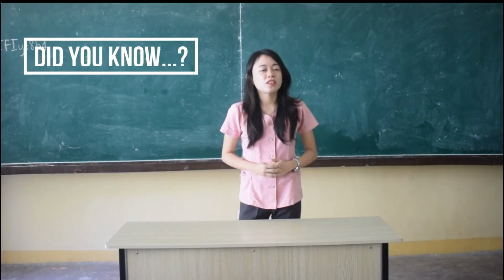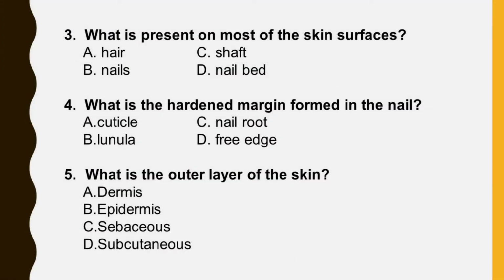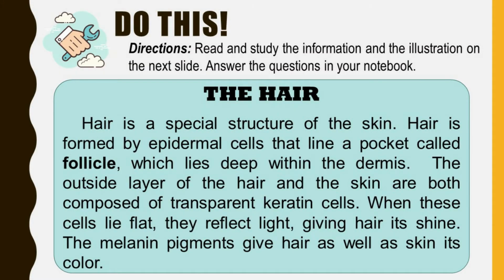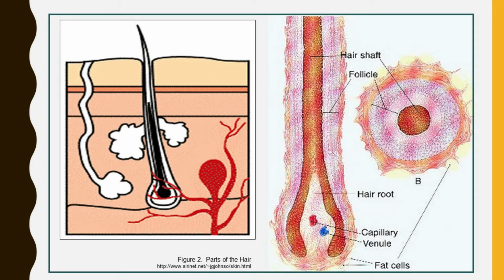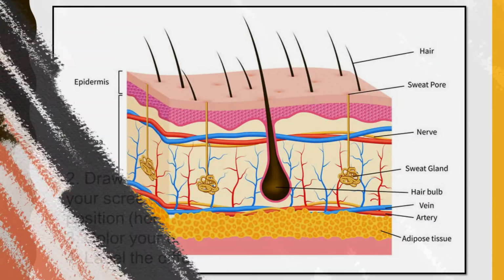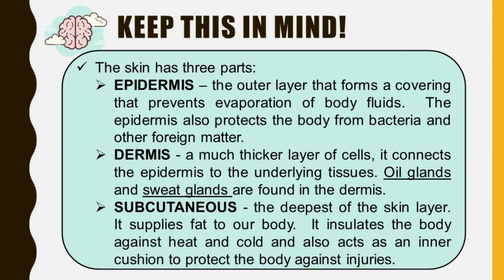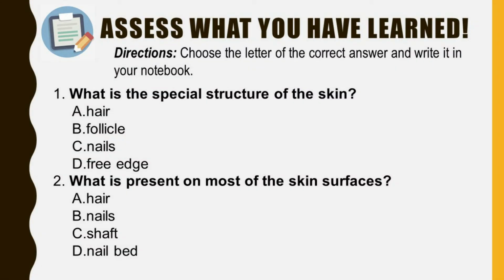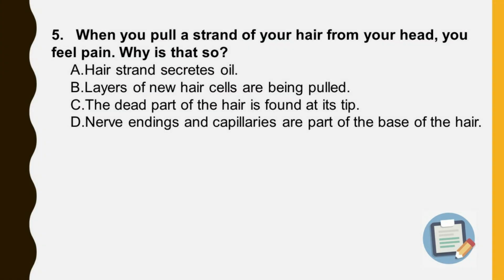V6Q2W1&2L3 Integumentary System II DepEd Masbate Provinc e Science II Sci-Connect